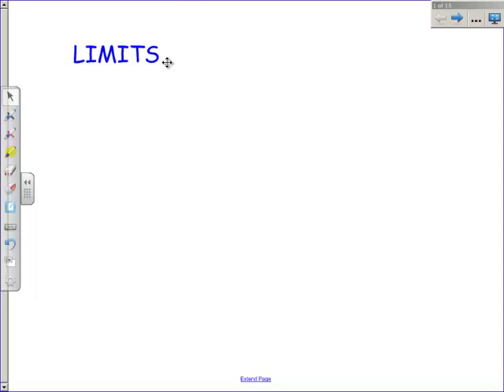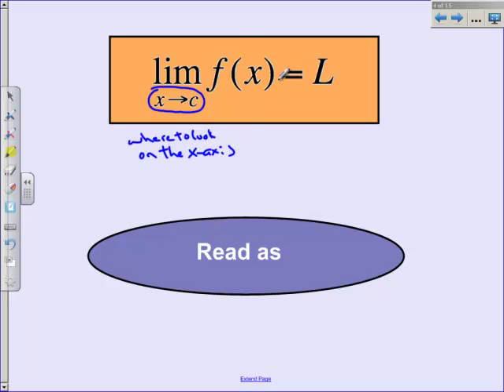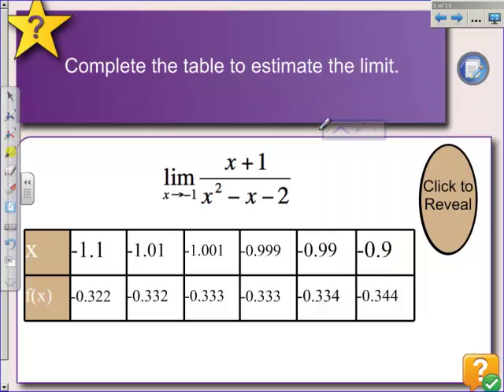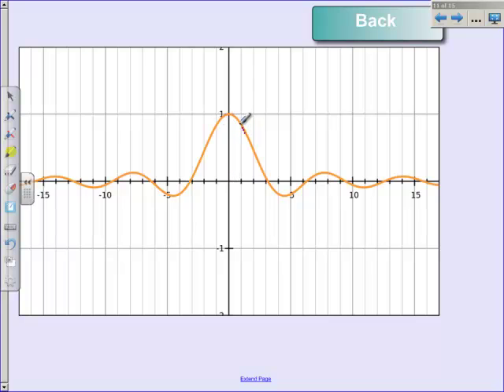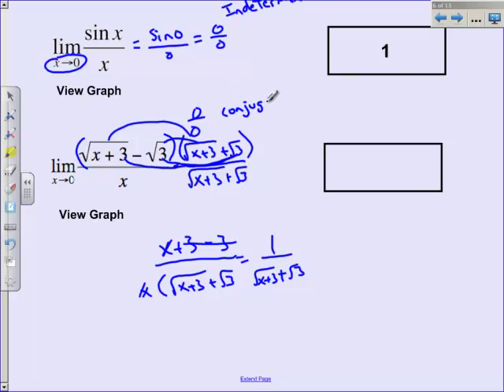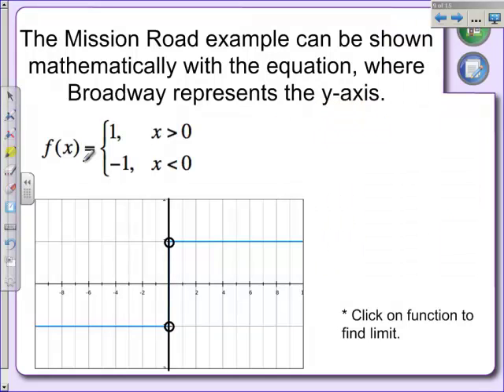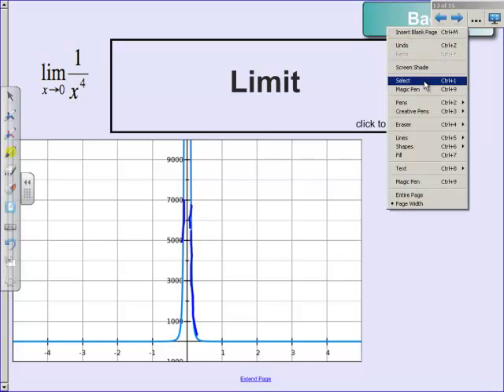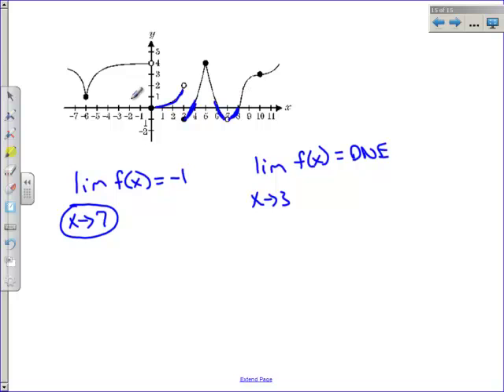Limits Pre-Cal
Intro to limits with examples